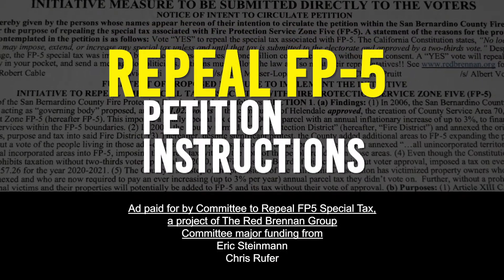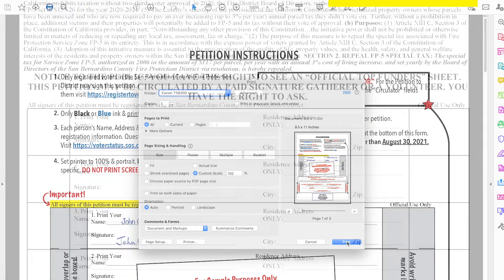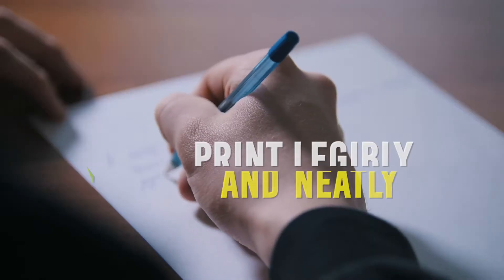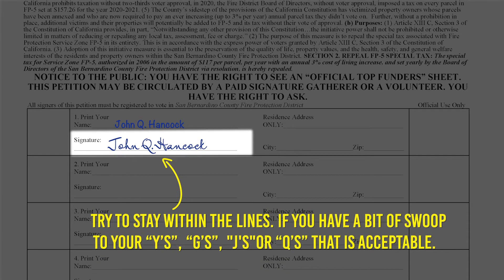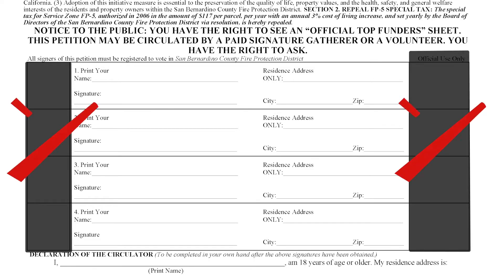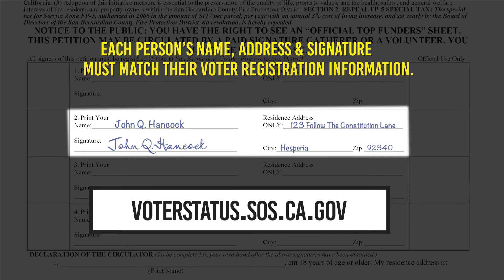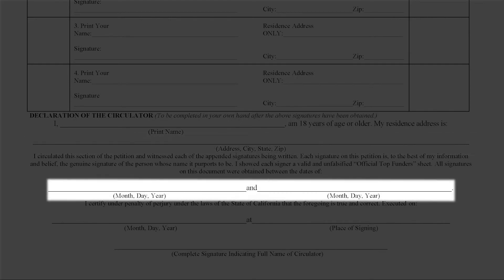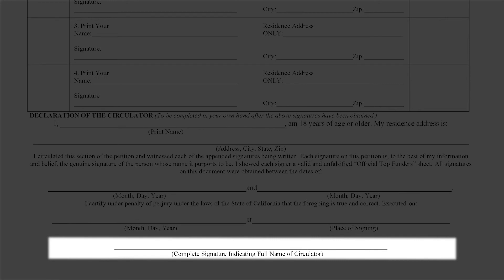Repeal FP-5 Petition Instructions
Repeal the Fire Protection Service Zone Five (FP-5) Special Tax

“No local government may impose, extend, or increase any special tax unless and until that tax is submitted to the electorate and approved by a two-thirds vote.”  -California Constitution Article XIII C.2.(d)

By filling out and returning this petition you will place the FP-5 Special Tax repeal on the June 7, 2022 ballot for the San Bernardino County Fire Protection District.

Remember that rather than meeting the two-third voter approval requirement of the Constitution FP-5 was:

1. Imposed on you by three county supervisors
2. Imposed on plots of land covering 96% of San Bernardino County’s landmass
3. Imposed on one-million county residents

All without your vote!!

When three elected supervisors voted in favor of FP-5, without placing the issue before voters, they violated the Constitution. If citizens must follow the law, so must their representatives!!

Sign it, have your friends in the district sign in and mail it to:

The Red Brennan Group
ATTN: Committee to Repeal FP-5
15218 Summit Ave # 300-723